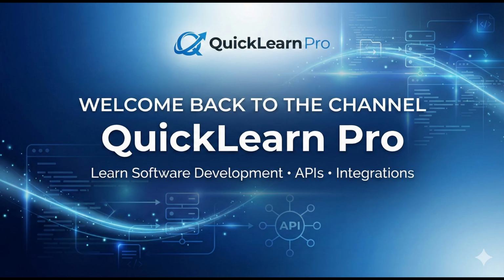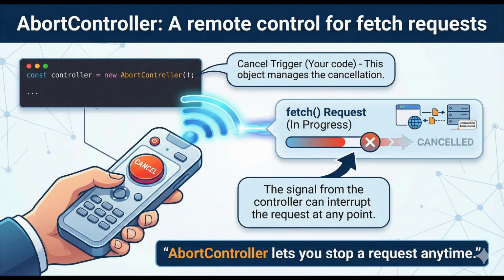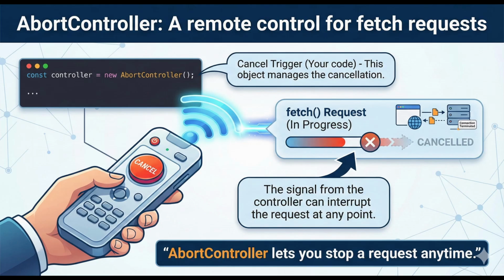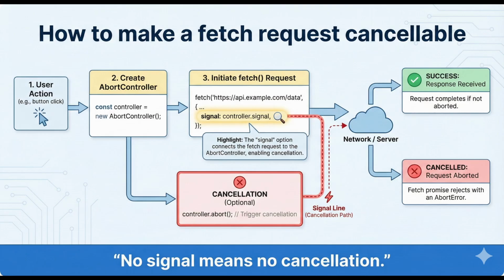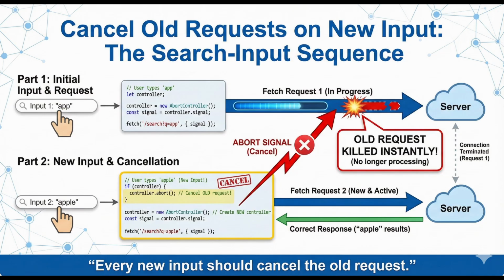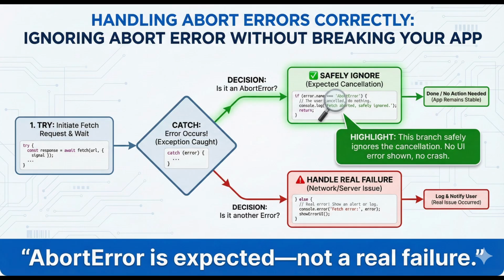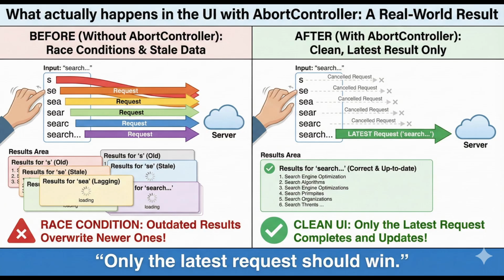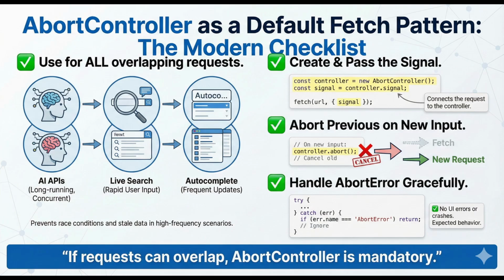Stop Wasting API Calls in JavaScript | AbortController Real-World Example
Have you ever noticed your app sending multiple unnecessary API requests while a user is typing in a search box or waiting for AI suggestions? Those outdated calls waste bandwidth, slow down your UI, and can even cost you money on paid APIs.
In this practical tutorial, we dive into AbortController – the modern JavaScript way to cancel fetch API requests that are no longer needed. Using a real-world example of live search and AI autocomplete, you'll learn step-by-step how to implement cancellation properly, prevent race conditions, and ensure only the latest request affects your UI.
We'll cover:

Creating an AbortController and linking it to your fetch request via the signal property
Aborting previous requests when new user input arrives
Gracefully handling AbortError in catch blocks without treating it as a failure
Why this pattern is essential for performance in frequent API scenarios like database lookups, live searches, and AI integrations

This technique is a must-have in modern software development, especially when building responsive frontends with cloud-based APIs or integrating DevOps-friendly backend services. It keeps your application fast, efficient, and cost-effective.
Whether you're a frontend developer working with React, Vue, or vanilla JavaScript, mastering AbortController will level up your API handling skills and prevent common performance pitfalls.
If you found this helpful, hit the LIKE button, drop a comment with your favorite JavaScript performance tip, and SUBSCRIBE for more real-world tutorials on modern JavaScript, web performance, APIs, and integration patterns.

00:00 – Title card & Channel intro
00:08 – Introduction: The problem of unnecessary API calls during typing
00:20 – What we'll solve: Canceling fetch requests with AbortController
00:35 – Real-world use cases: Live search, AI autocomplete, database lookups
00:50 – Creating a new AbortController instance
01:05 – Passing the signal to fetch request
01:20 – Aborting previous requests on new user input
01:40 – Creating a fresh controller for the latest request
01:55 – Handling AbortError in the catch block
02:05 – Visual explanation: Only the latest request survives
02:20 – Benefits: Saves money, avoids race conditions, keeps UI responsive
02:35 – When to use AbortController in your apps
02:50 – Final takeaway and call to subscribe